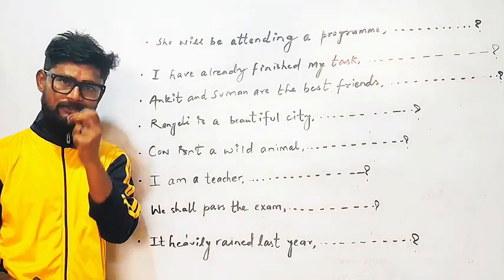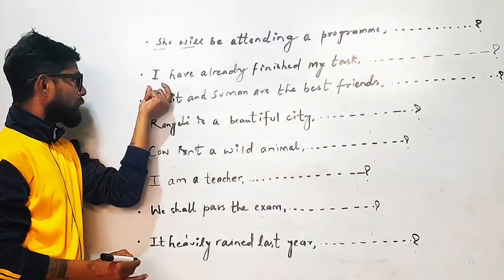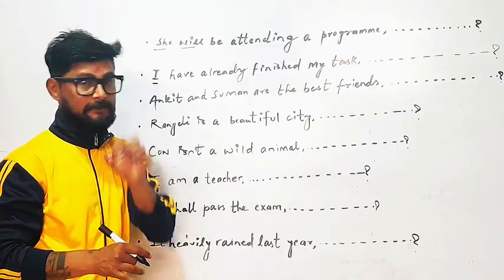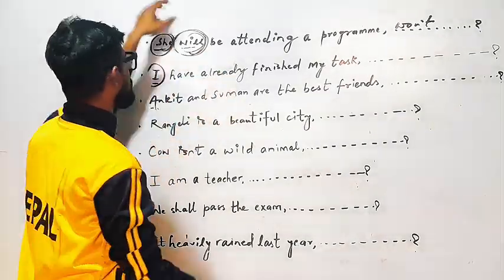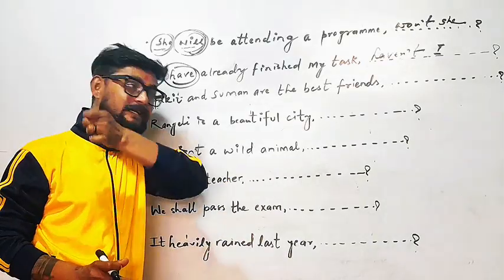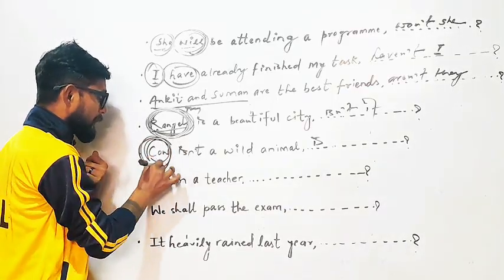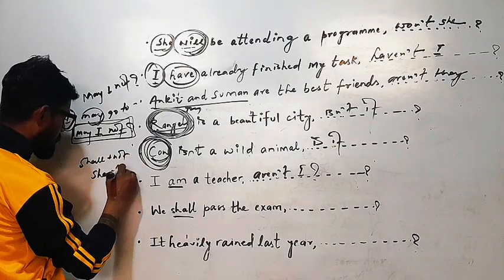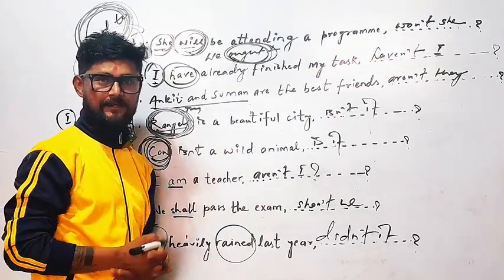12 July 2026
Question tags